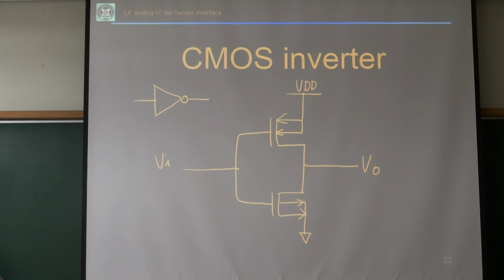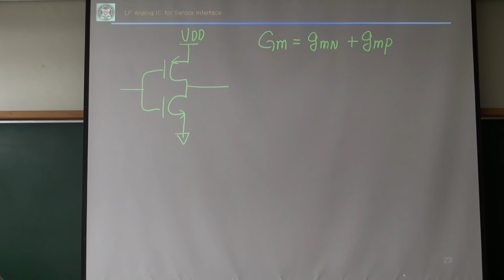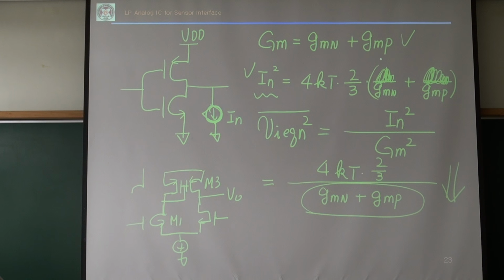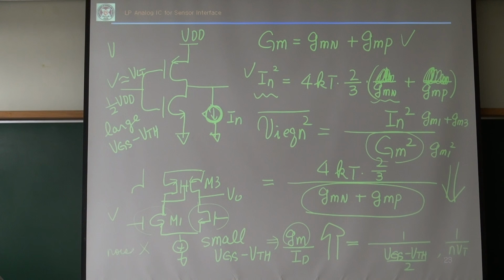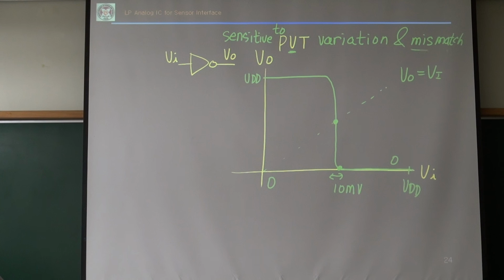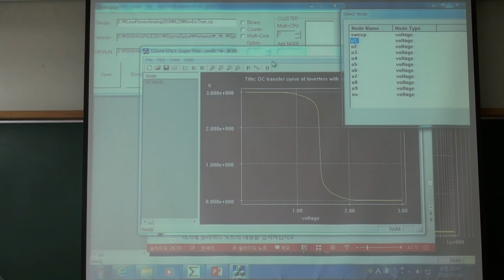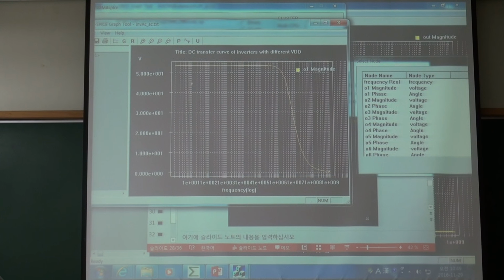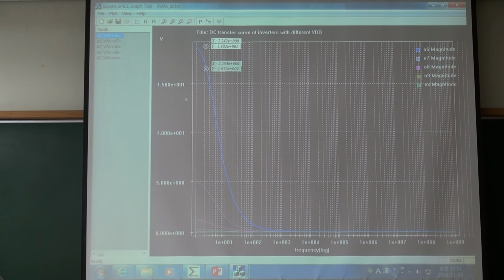POSTECH LEC_23_D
Inverter based amplifier